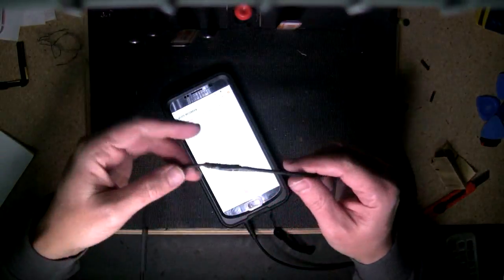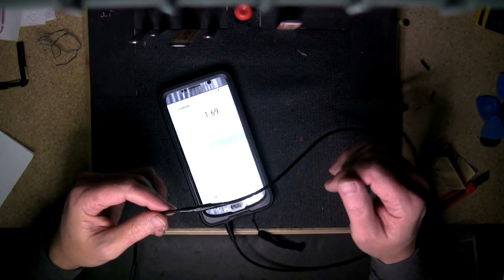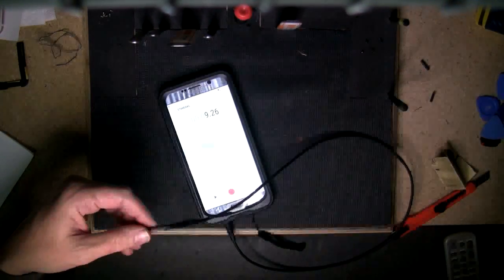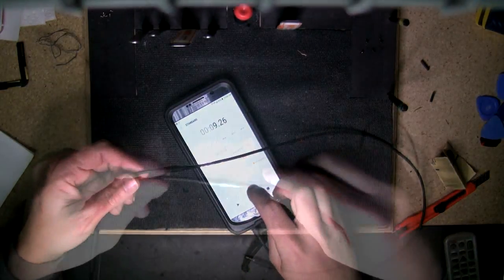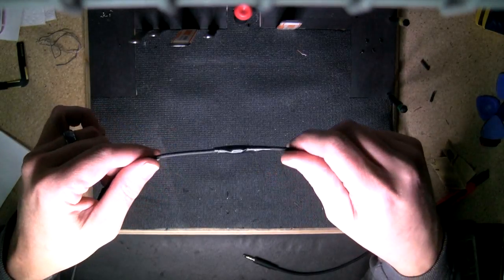DIY Headphone Repair - Micro wire with plastic / acrylic coating (non-solder version)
- In this video I show you how to repair a set of headphones that have the micro wire with plastic / acrylic coating. This is the non-soldered version of the video for those who don't have a soldering iron handy.